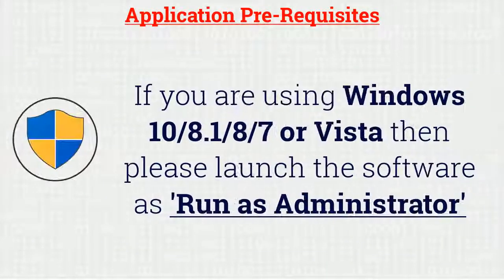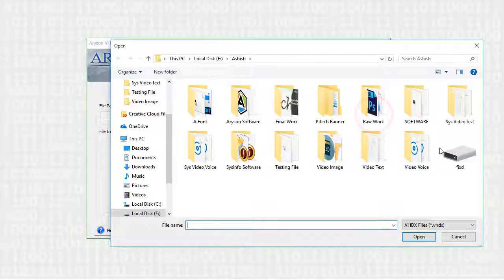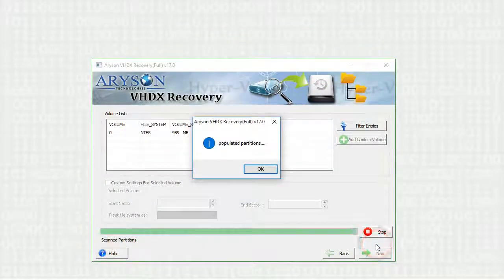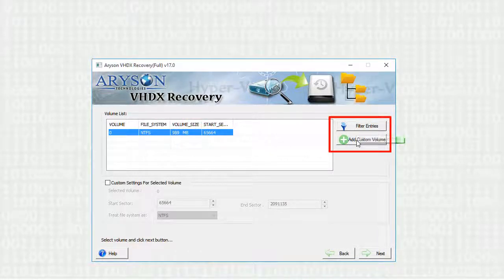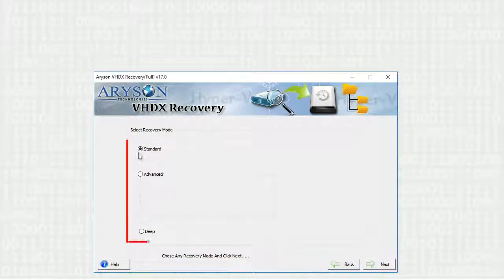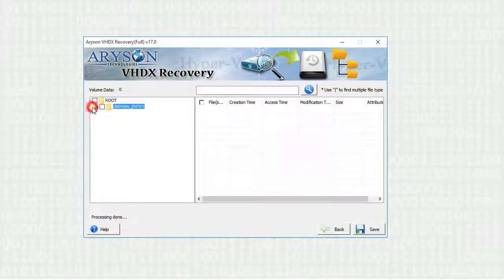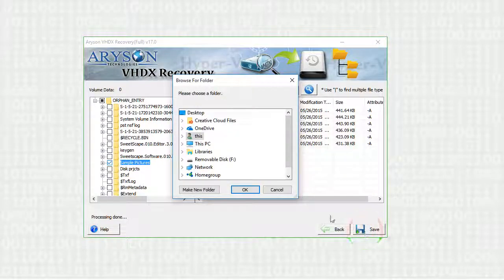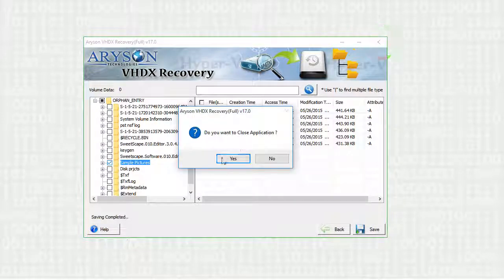How to Restore Hyper-V Virtual Machines from VHDX File by Hyper-V Recovery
Hyper-V Recovery Software to Restore Hyper-V Virtual Machines from corrupt VHDX file for Microsoft Hyper-V without any data loss.